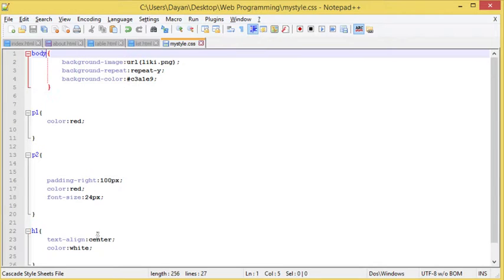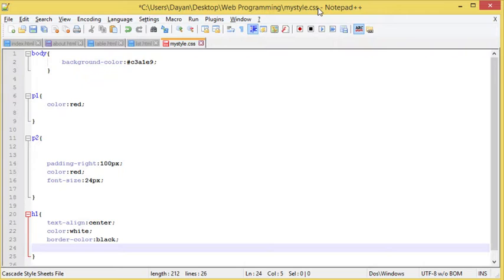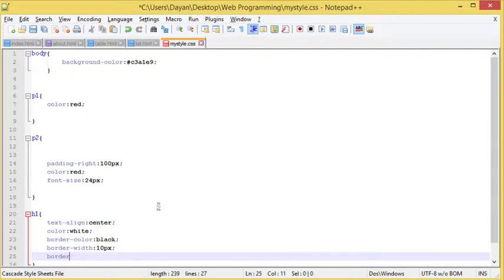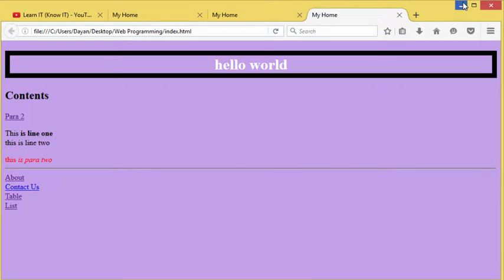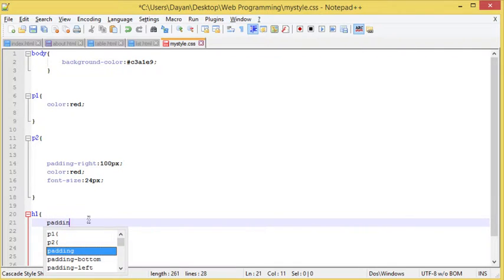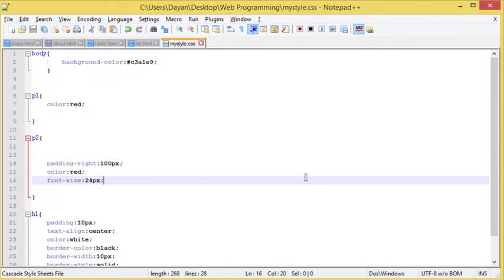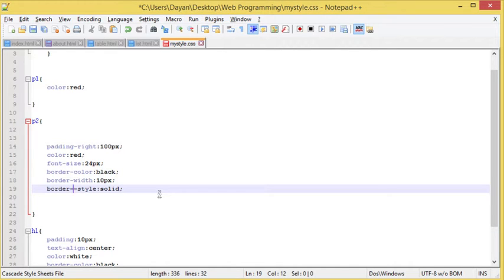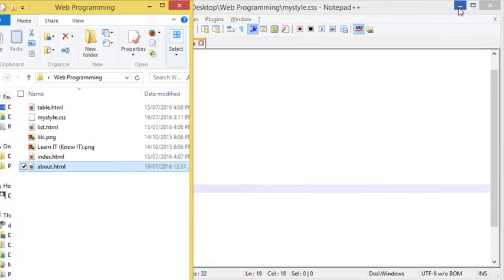29 - CSS - Borders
In this video we look at how to manage borders within CSS